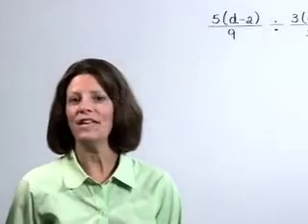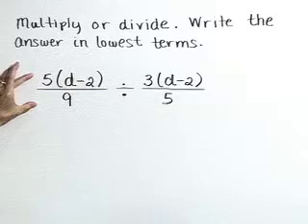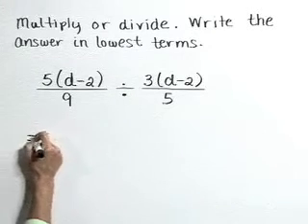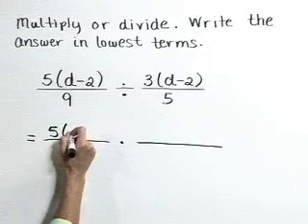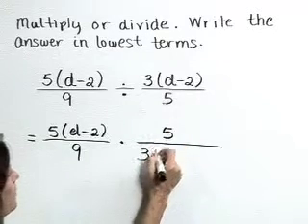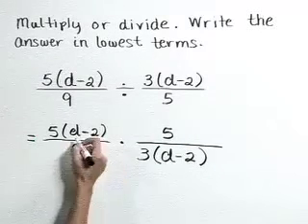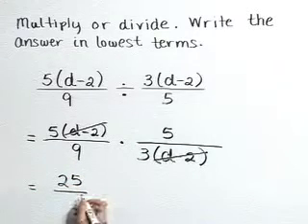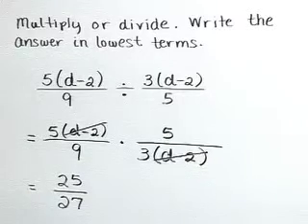Lial Beginning Algebra Ch07 Ex06